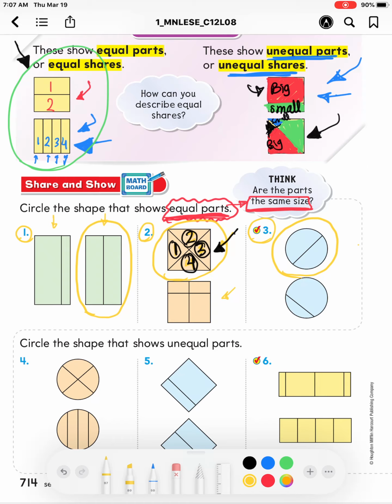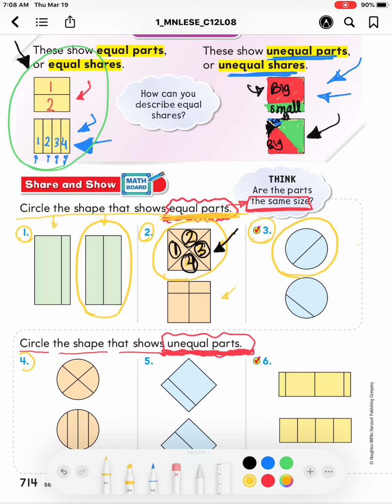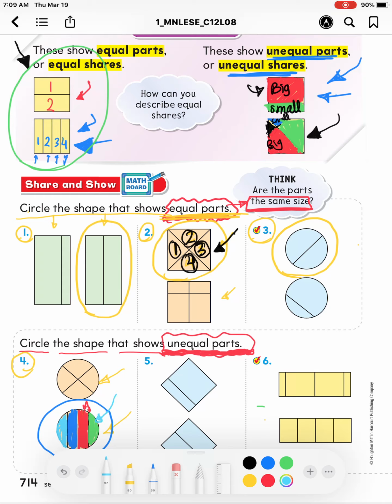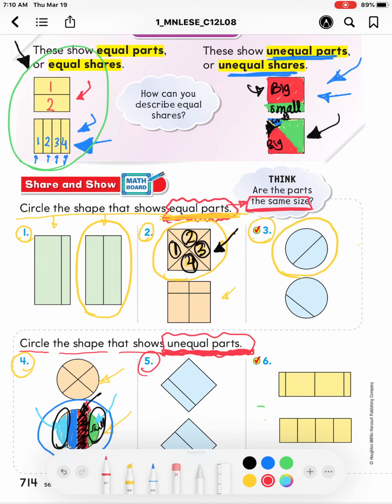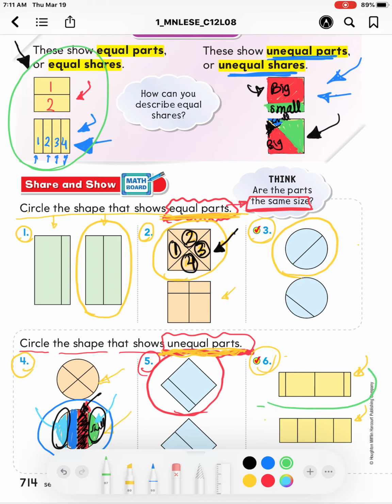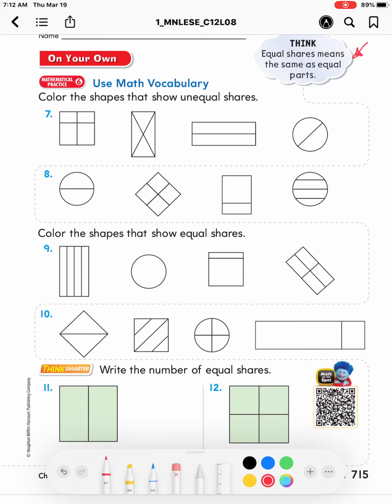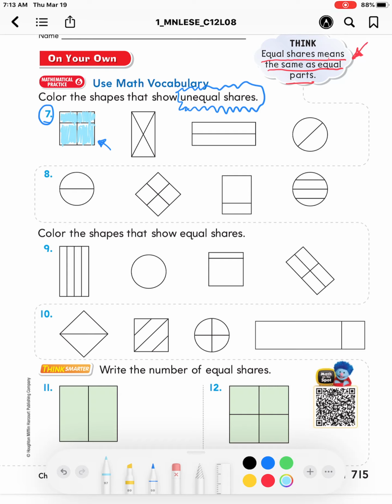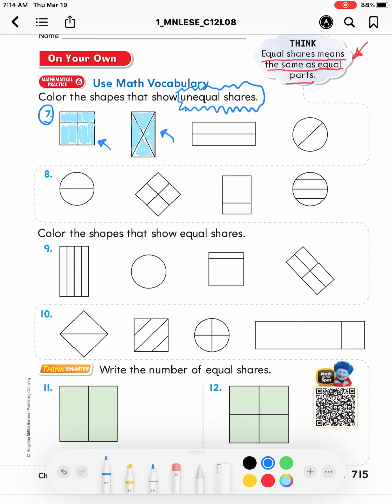Lesson 12.8 - part 3